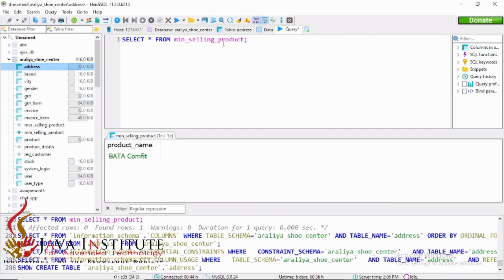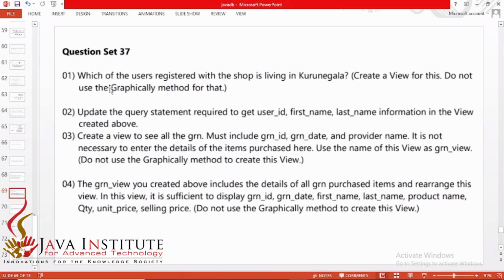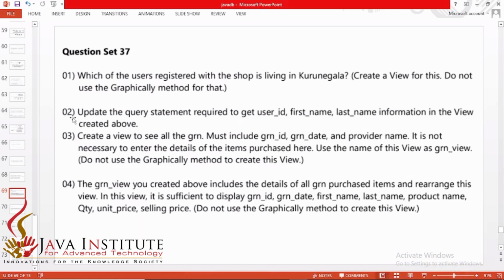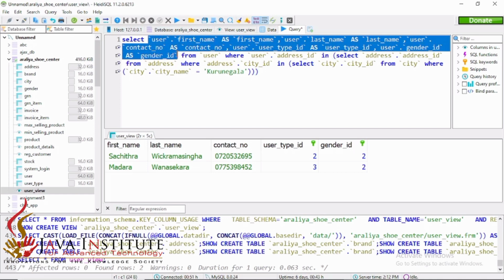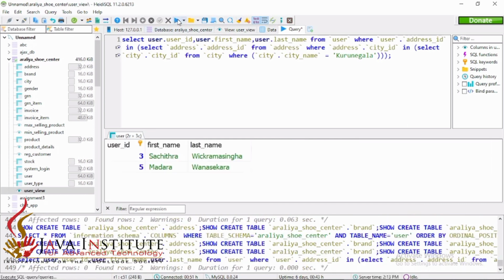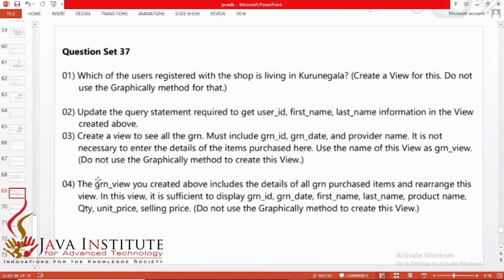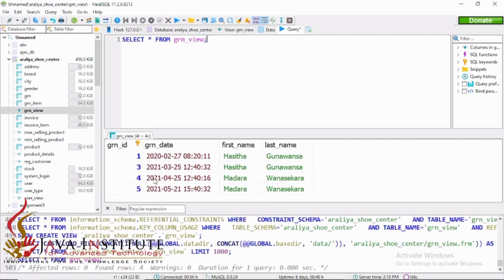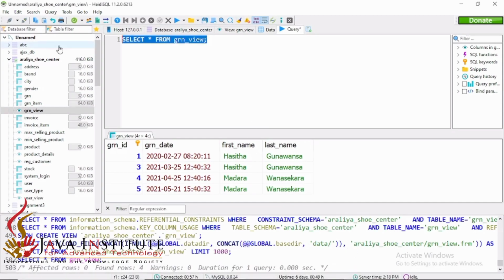DBMS Question Session Task No 37 | 1st Year | Semester 01 | Java Institute | Samudra Samadhi Uduwaka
Subject: Database Management System I

Project:  Create a query to modify a pre-created SQL View.